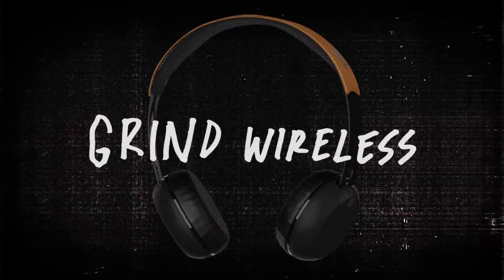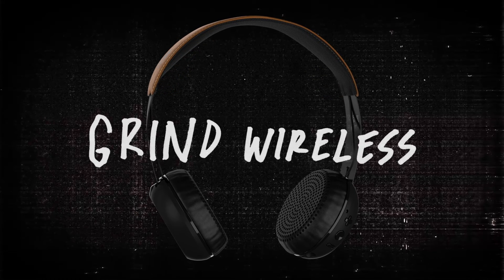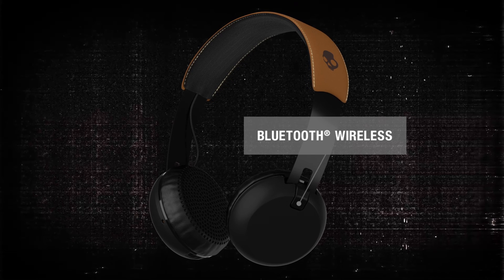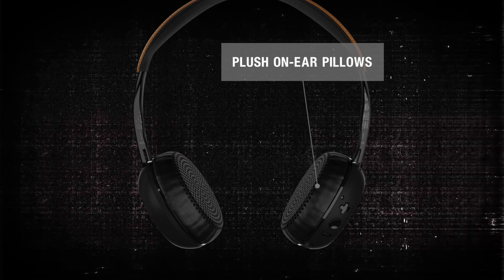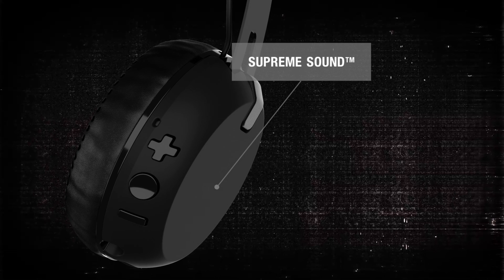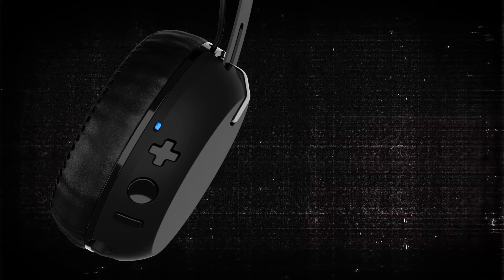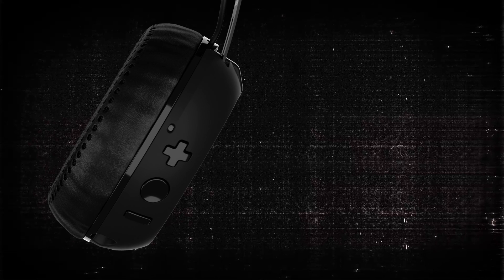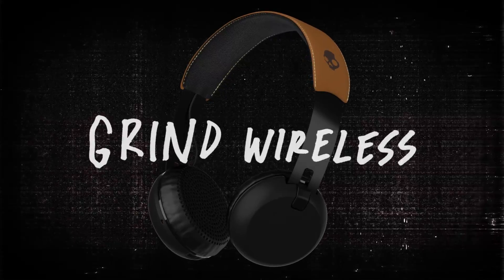Skullcandy Grind Wireless